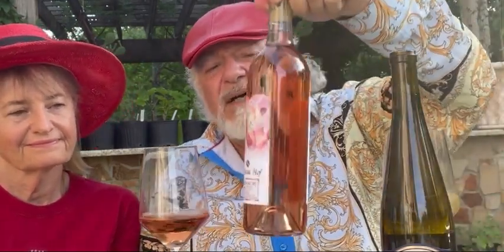Wine Pairing for Dishes with Mesquite Bean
Mesquite bean adds flavor weight to flavorless breads or starches and can be a complement to many different styles of wines like aromatic reds with lighter tannins like Grenache, Sangiovese, and GSM. Added to foods, the flour gives a nice balance of flavor for light crisp wines. The citric and tropical flavors in the flour provide a great base for foods to pair with crisp white wines like Orange Muscat, Riesling, and rose’.